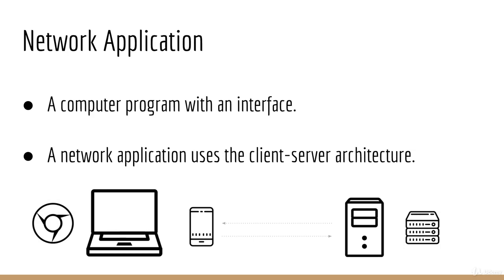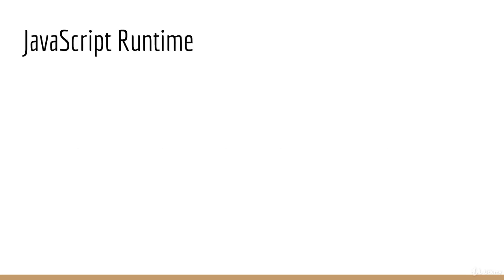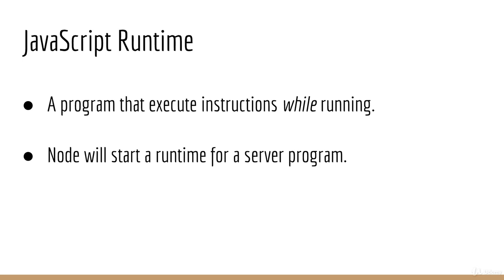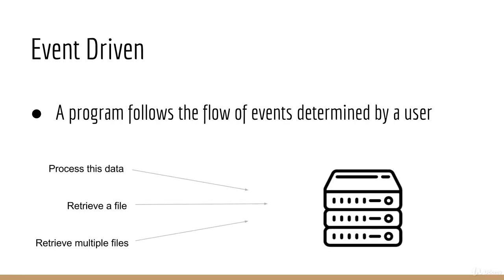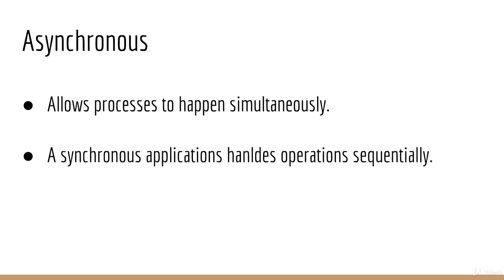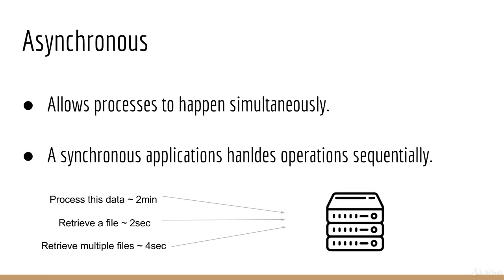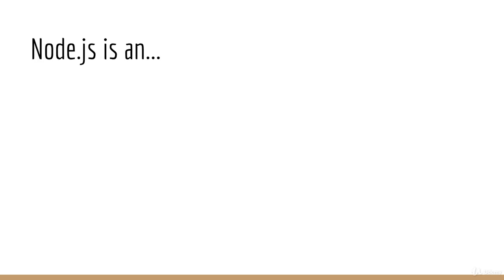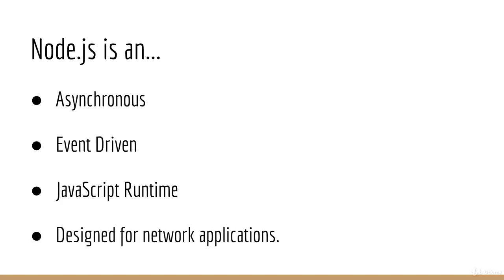Node, SQL, & PostgreSQL - Mastering Backend Web Development : What is Node.js?